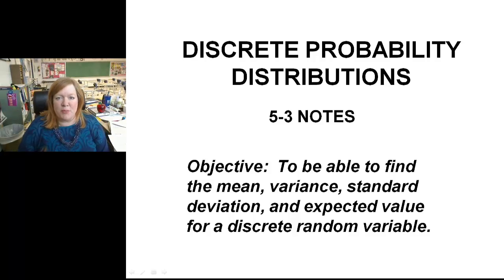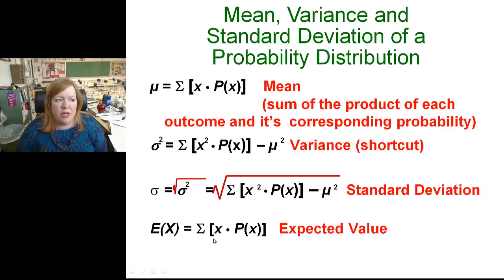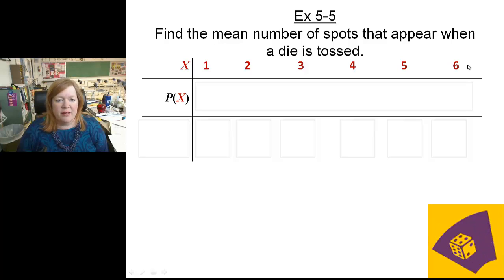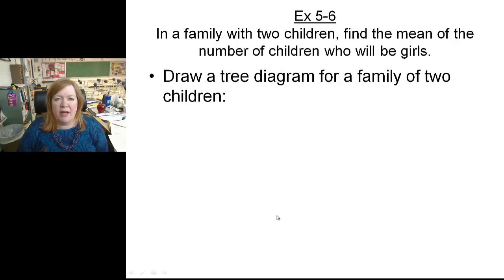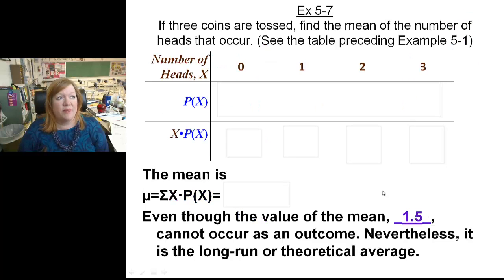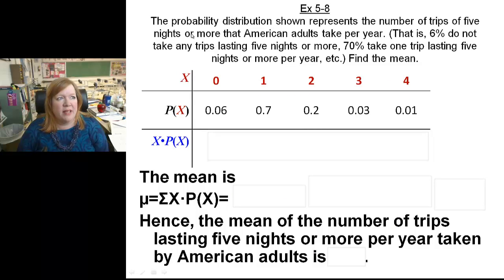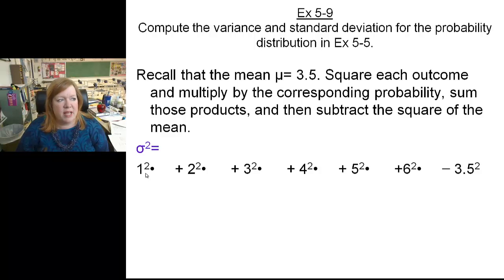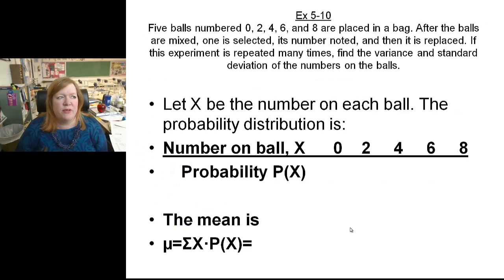0503 Notes Part 1 Mean Variance Standard Deviation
How to calculate the mean, variance and standard deviation of a probability distribution.